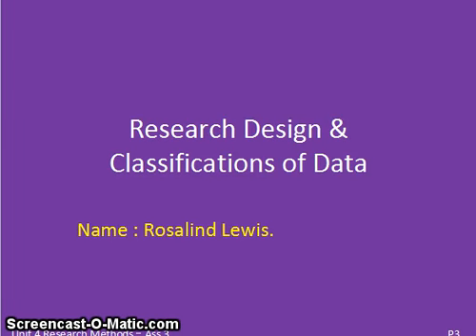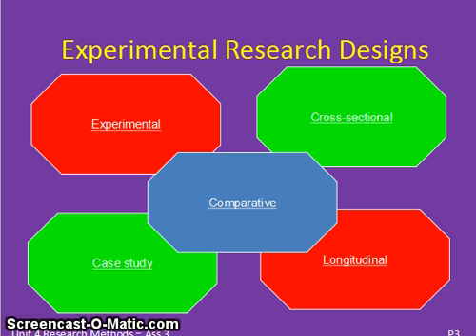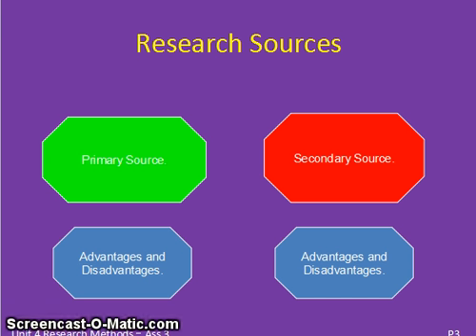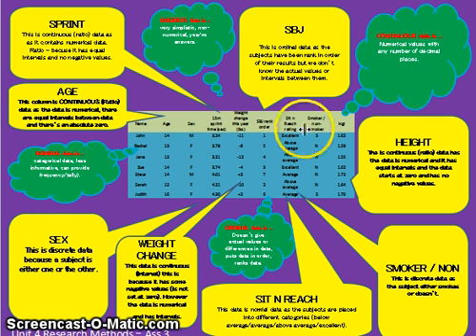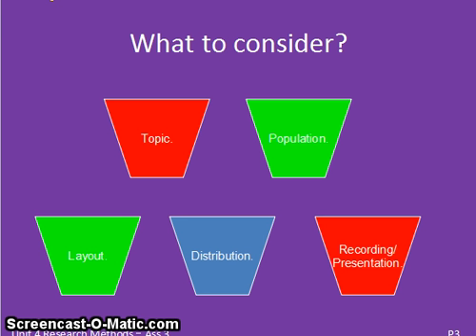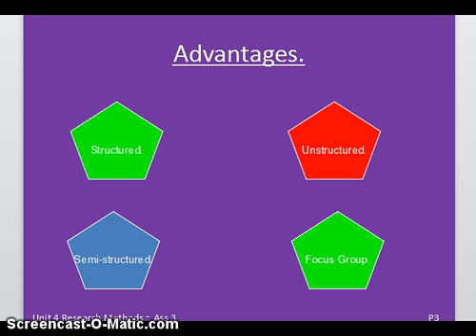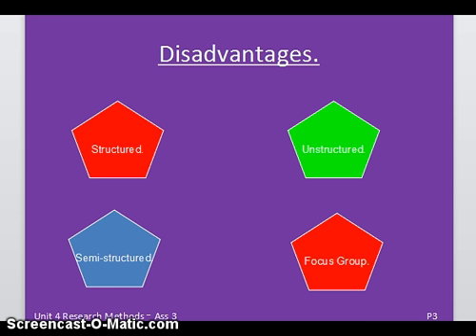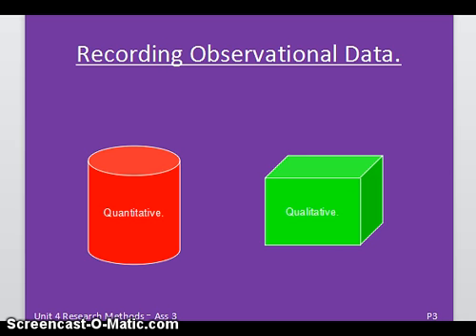Rosie Lewis ass 3 rm